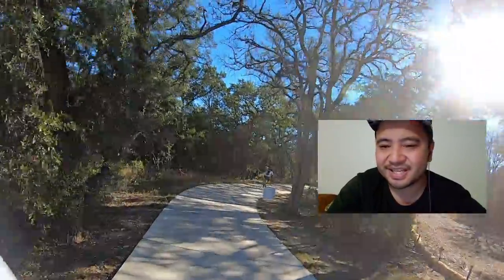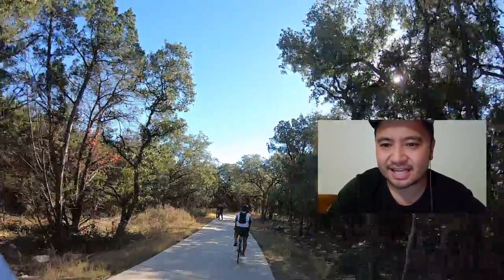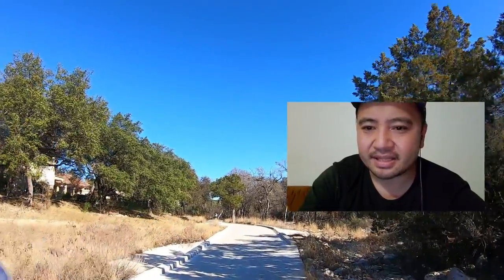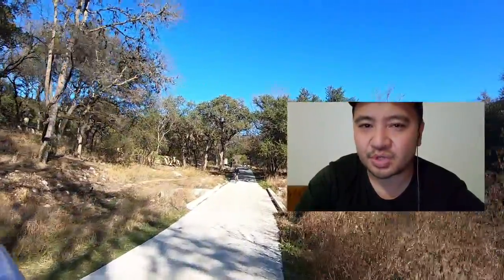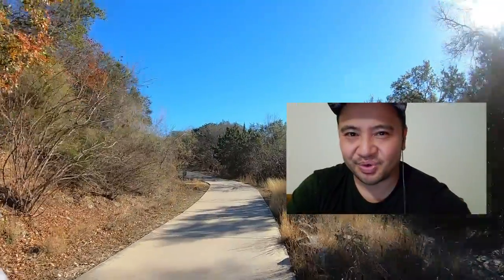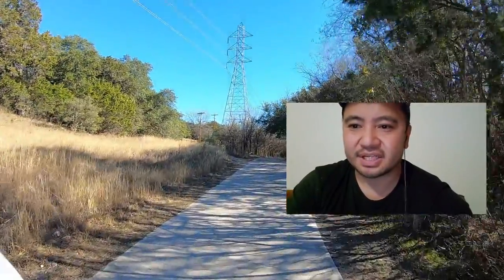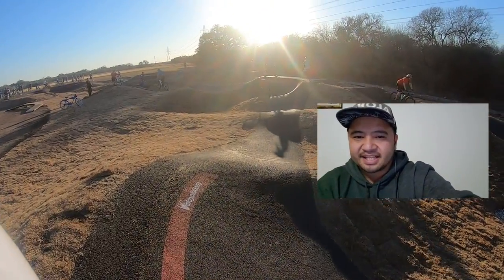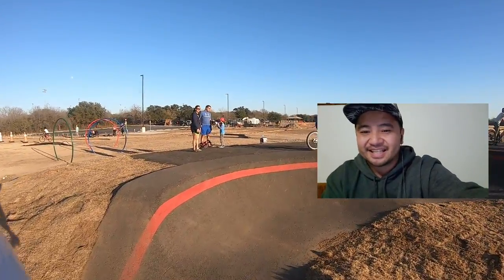My Top 3 Bike Trails Of San Antonio, Tx.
If you are a native of San Antonio, Texas Or just visiting, then there are a few bike trail locations you'll want to check out.

For the feature, I will guide you on a tour of my top 3 favorite bike trails and share why they are my favorite.

The 3 bike trails of San Antonio we're going to venture out to are:

1. Eisenhower Park
2. Salado Creek Greenway
3. McAllister Park